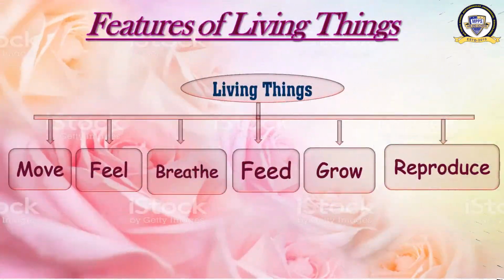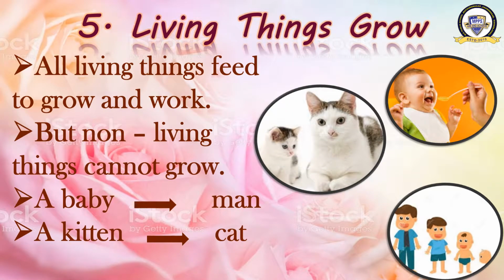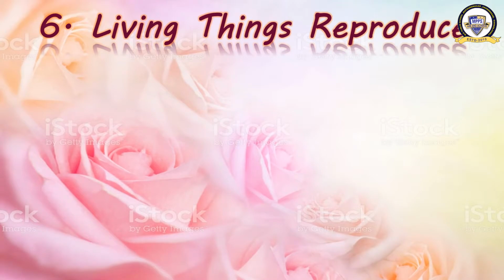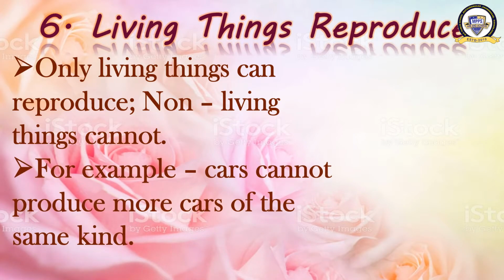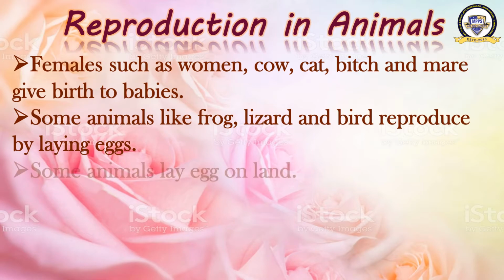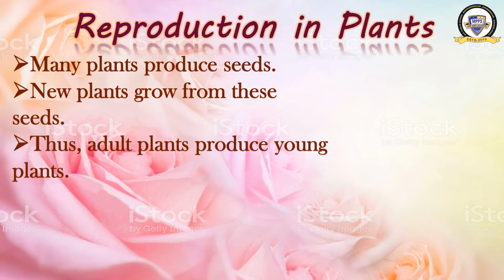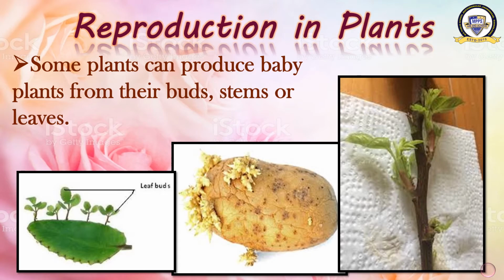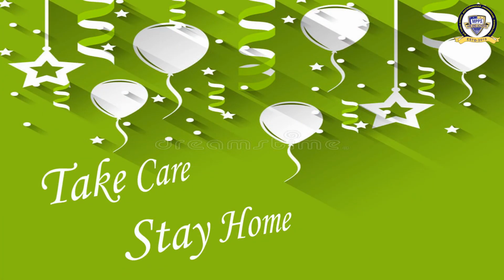Class 3 Chapter 1 Part 3 Science MPPS